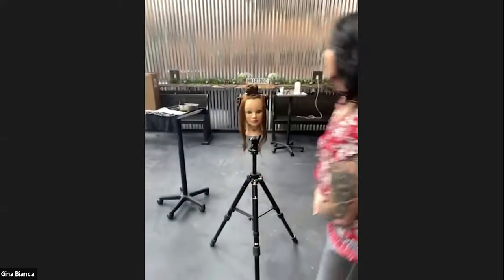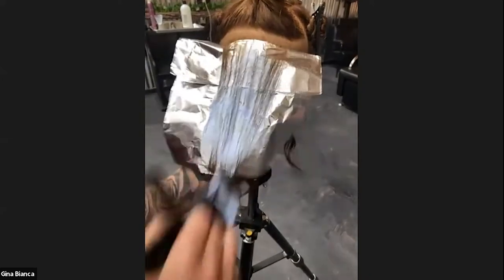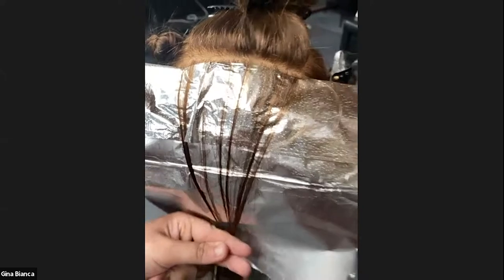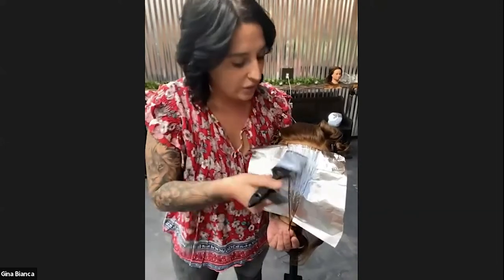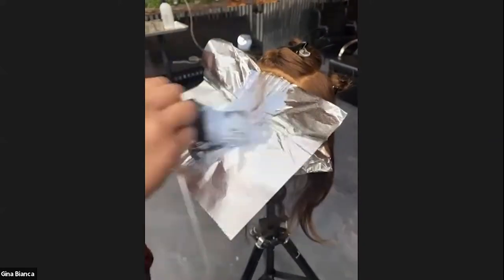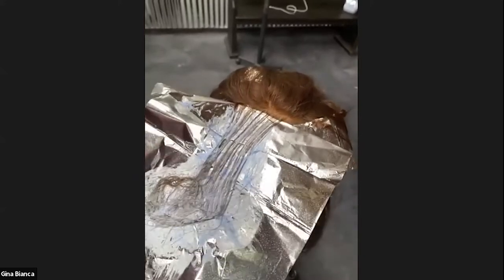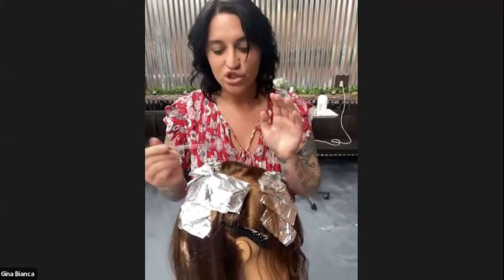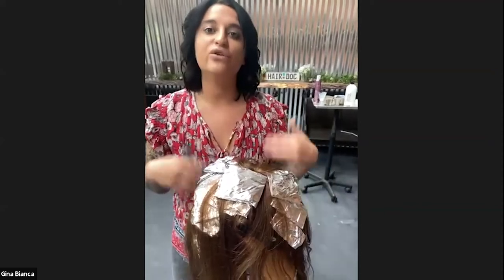Hair Color Express! The 30-Minute Power Placement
Quick, out-the-door hair-color services have never been more important. And Joico Global Salon Business Expert, Gina Bianca, is a master at strategically navigatingthe fine line between artistry and the bottom line. Tune in here for a video that’s going to turn you into a productive superstar, as Gina demos 30-Minute Power Placement, the hugely popular presentation she unveiled at Joico’s HairJoi LIVE Show.
Just a few of the things you’ll learn:
- A gorgeous, half-hour color placement technique
- 3 ways to double your business
- How to foil with passion and purpose
- Time-savers that help you earn more with each client